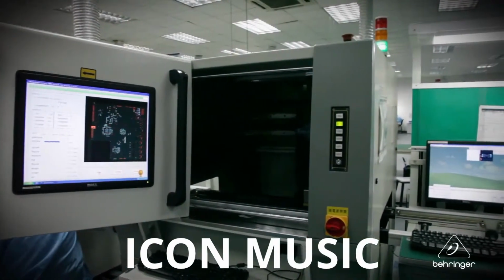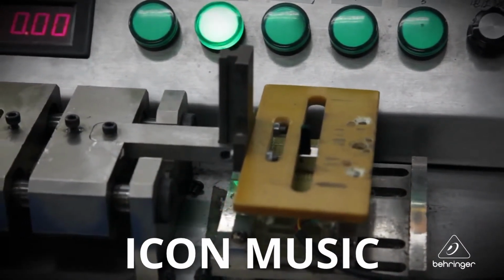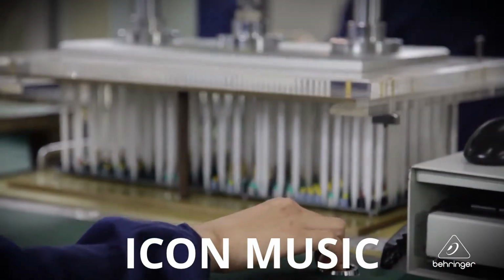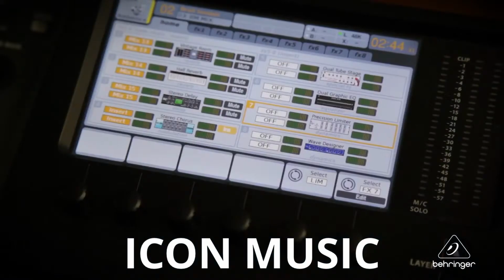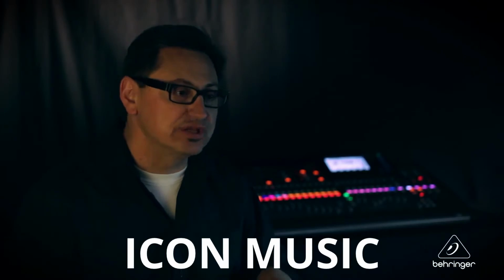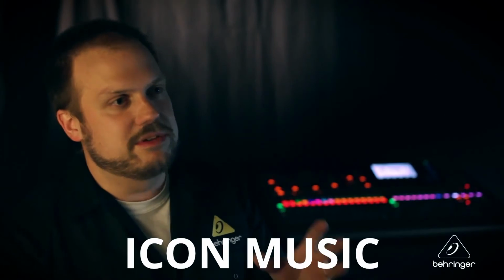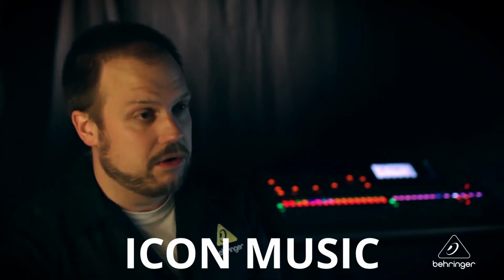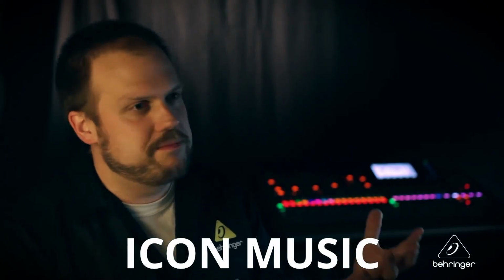Behringer X32 powered by Midas Overview available at ICON MUSIC